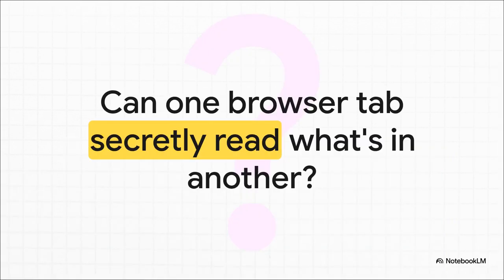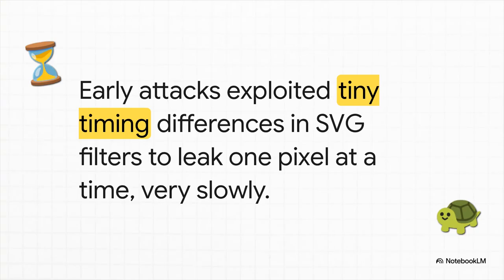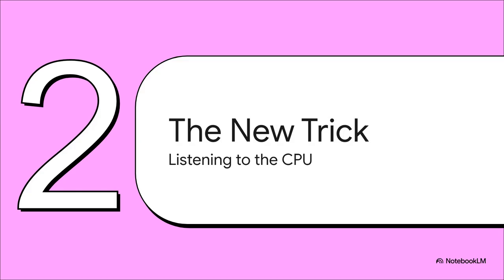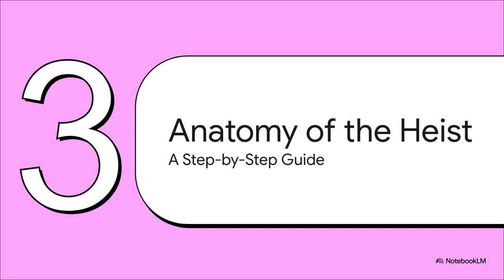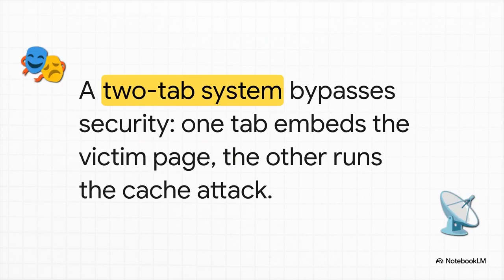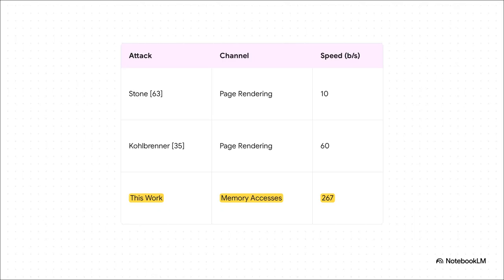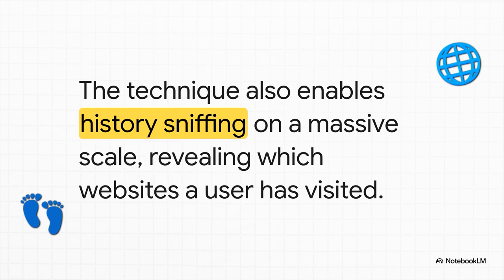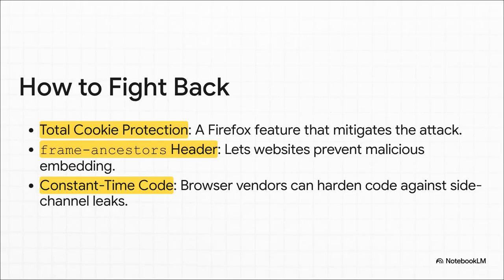PIXEL THIEF - How Websites Spy on Each Other